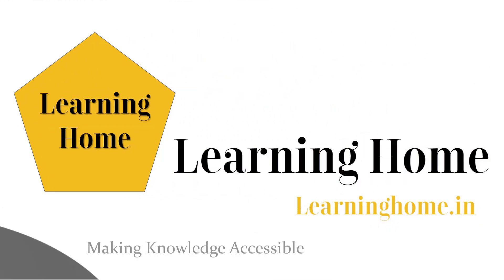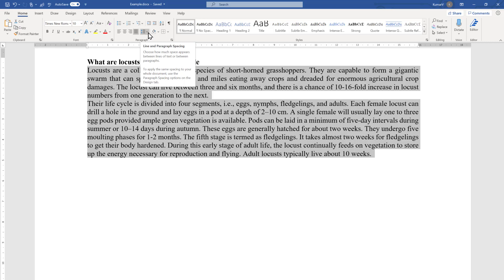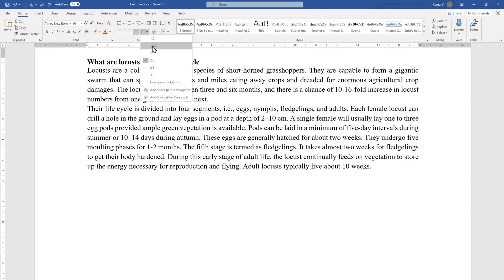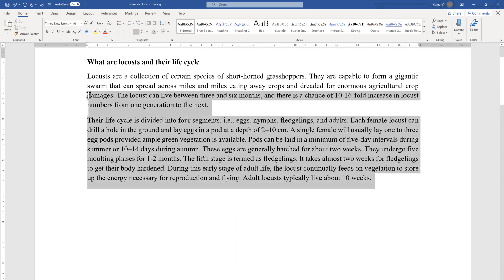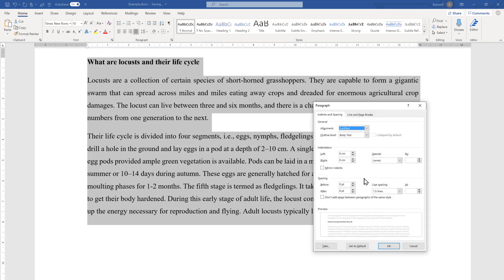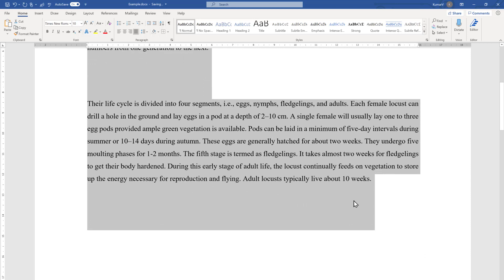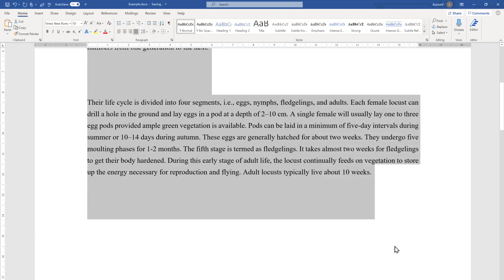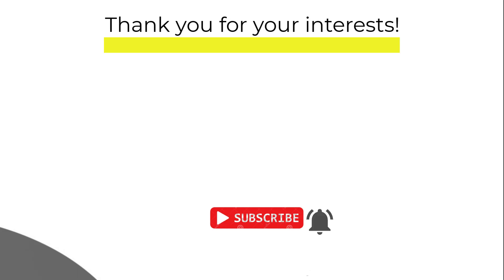line and paragraph spacing in Word 2019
This is an educational video in demonstrating how to line and paragraph spacing in word 2019.  Discussion is done in Microsoft 365 or Office 2019. It covers the following topics:

00:00 Introduction
00:50 How to set line spacing in word 2019
01:40 How to set paragraph spacing in word 2019 / Add space after paragraph
02:20 Line and paragraph spacing using search box
03:00 Add space before paraph / Add space after paragraph
03:50 Exactly line spacing / Multiple line spacing / At least line spacing / Double line spacing / Single line spacing
04:50 Conclusion